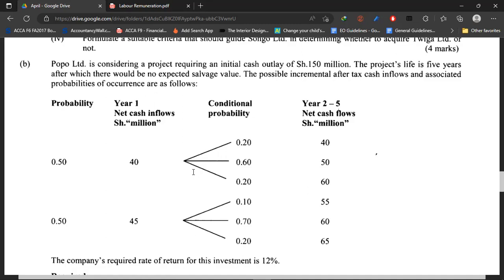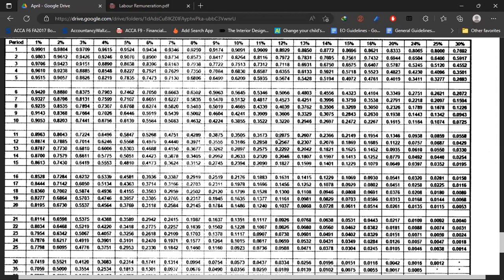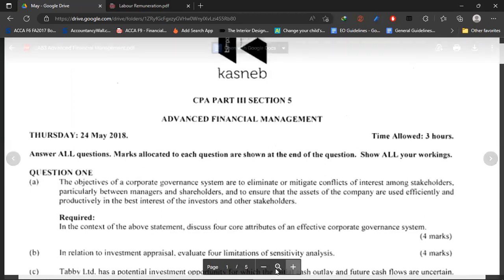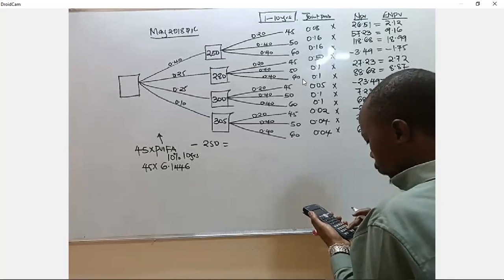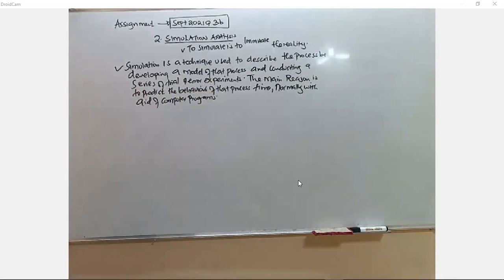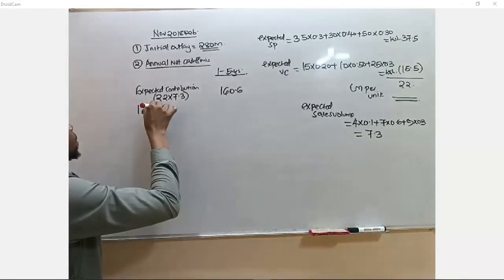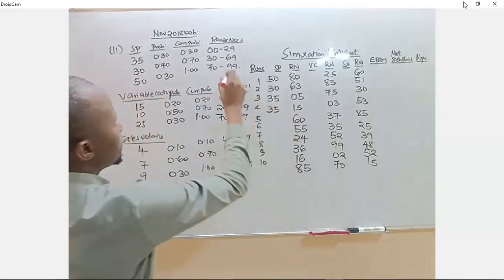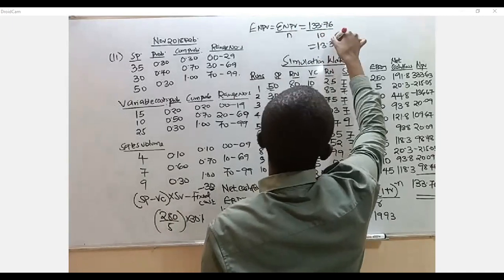TECHNIQUES OF HANDLING RISK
adv fm- decision tree and simulation analysis